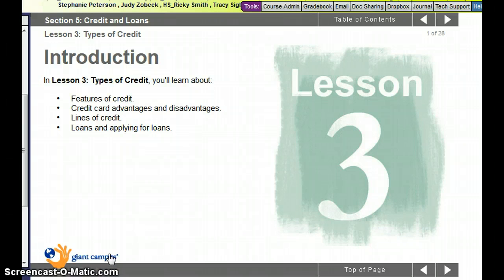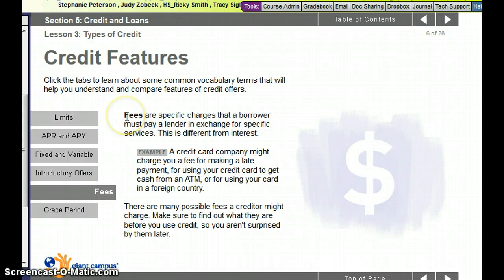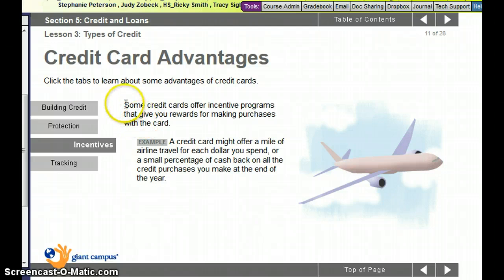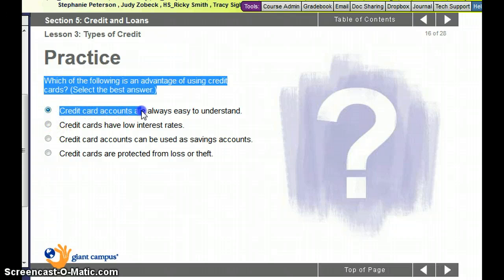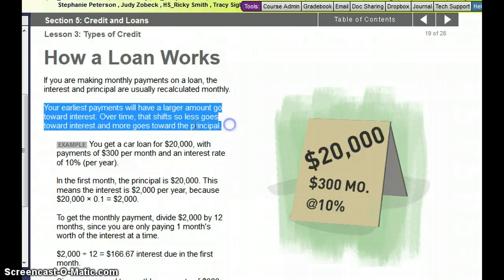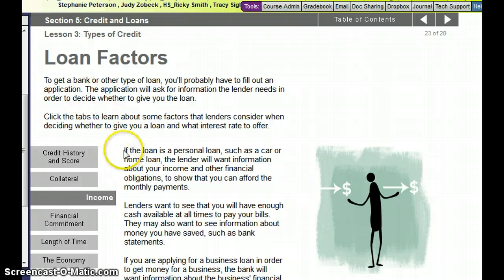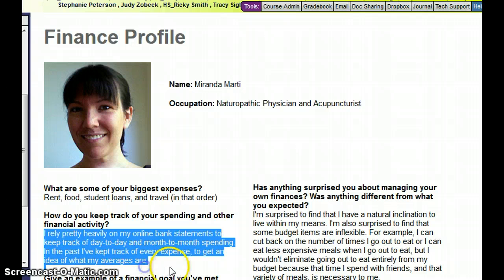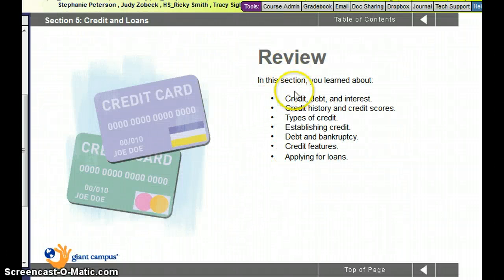PF Section 5 Part 2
Review

In this section, you learned about:

•         Credit, debt, and interest.

•         Credit history and credit scores.

•         Types of credit.

•         Establishing credit.

•         Debt and bankruptcy.

•         Credit features.

•         Applying for loans.